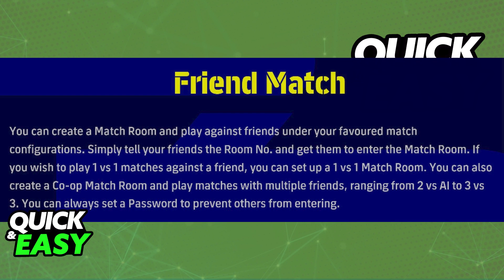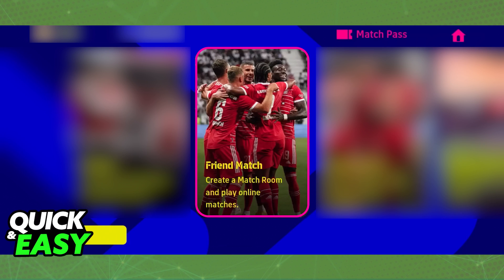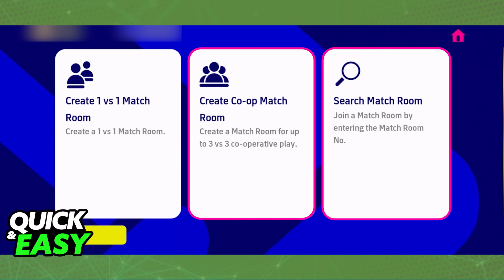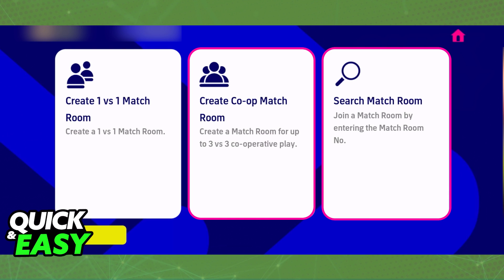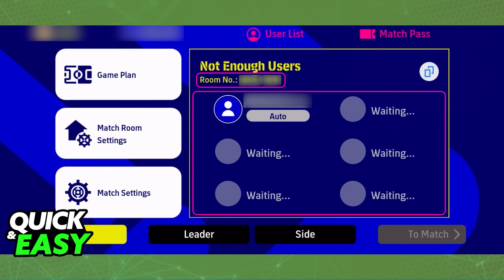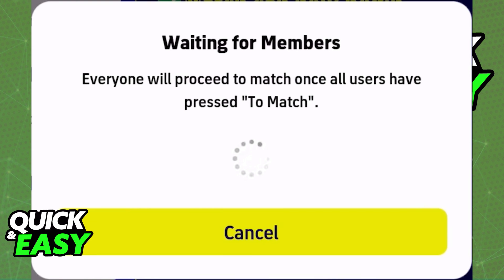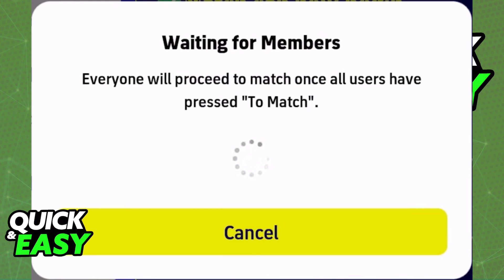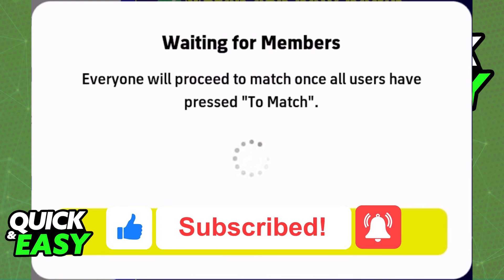How To Play 2v2 in eFootball 2025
In this video I will solve your doubts about how to play 2v2 in efootball 2025, and whether or not it is possible to do this.

Welcome to the video: How To Play 2v2 in eFootball 2025
I hope I have helped you with the video!